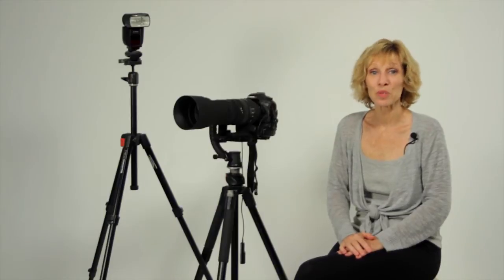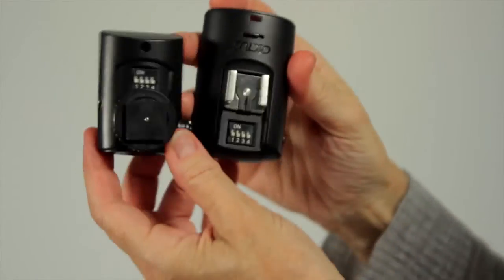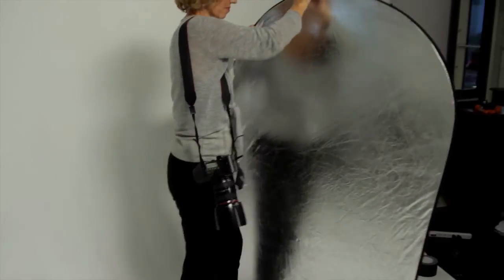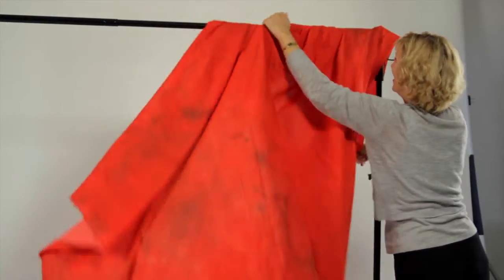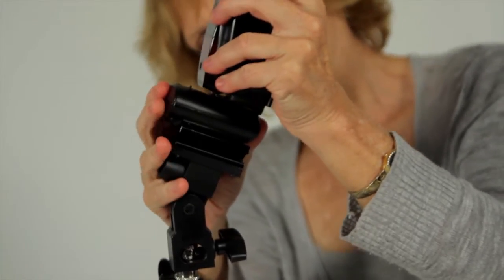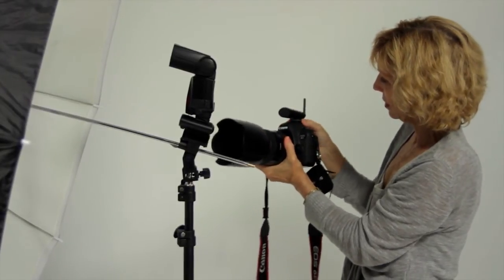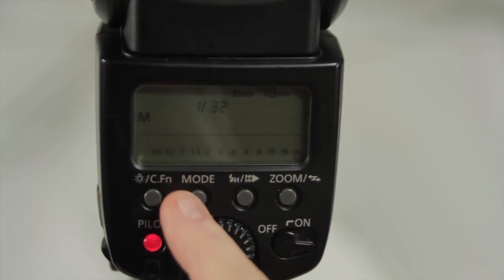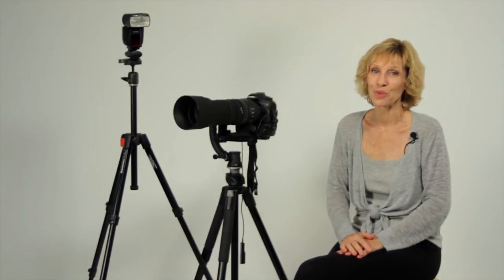How to Make a Spare Bedroom a Home Photography Studio : Photography Techniques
Making a spare bedroom a home photography studio will require a few key materials, like a speed light with the most power you can afford. Make a spare bedroom a home photography studio with help from an award-winning professional photographer in this free video clip.

Series Description: Photography elements, like lighting and camera angles, can change depending on the setting. Get tips on photography techniques with help from an award-winning professional photographer in this free video series.